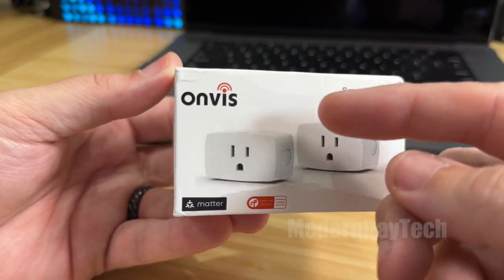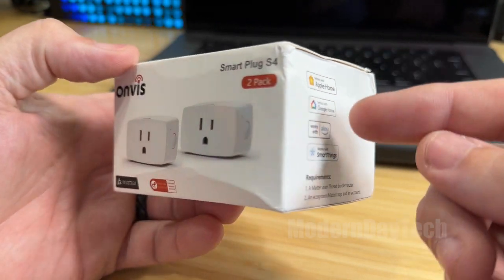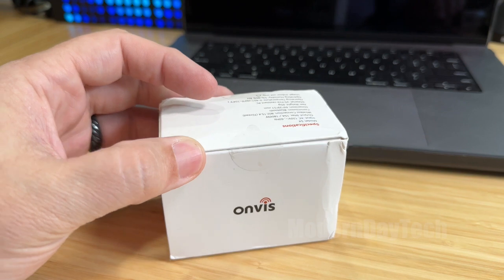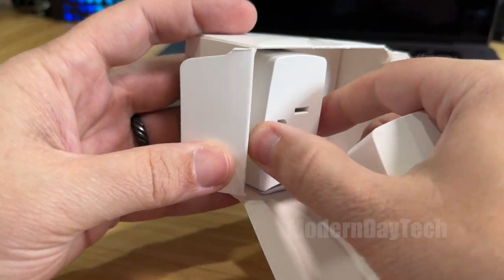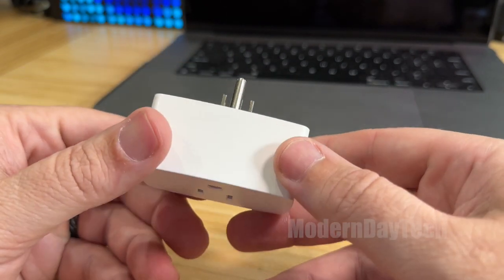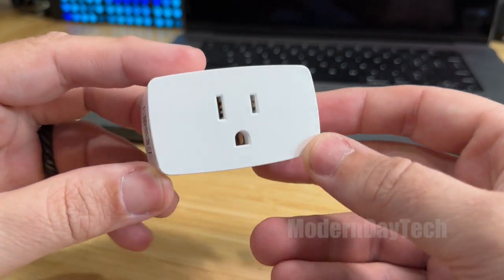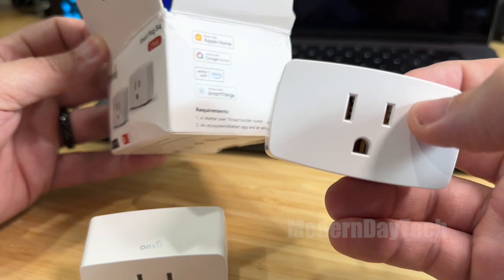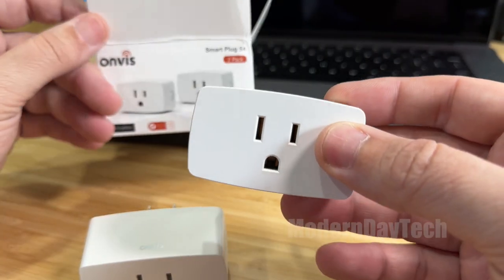Onvis Smart Plug Unboxing with Matter over Thread | First Impressions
Today, I am super excited to unbox and share my first impressions of the Onvis Smart Plug with Matter over Thread technology. (affiliate link) Join me as we dive into this smart plug that promises seamless connectivity and enhanced smart home experiences.

In this unboxing video, you'll witness the cracking open the packaging and exploring what's inside. We'll take a closer look at the design, build quality, and key features that set the Onvis Smart Plug. Matter over Thread is the latest communication protocol, and I can't wait to test its capabilities firsthand.

Whether you're an experienced smart home user or just getting started, this video aims to be informative and user-friendly for all.